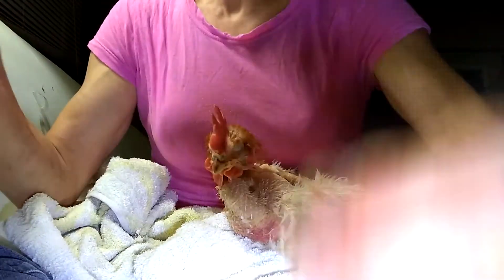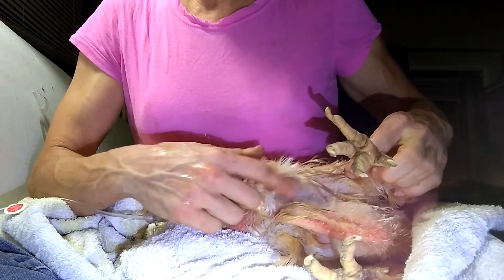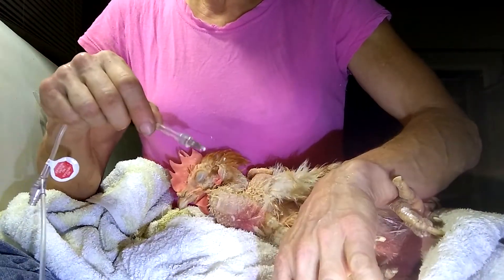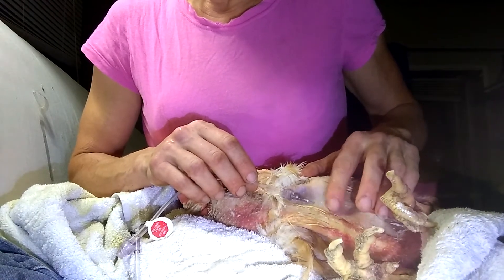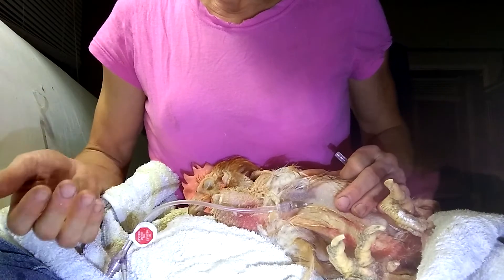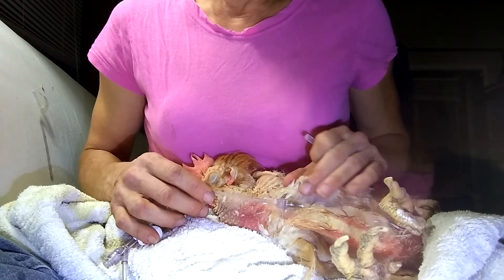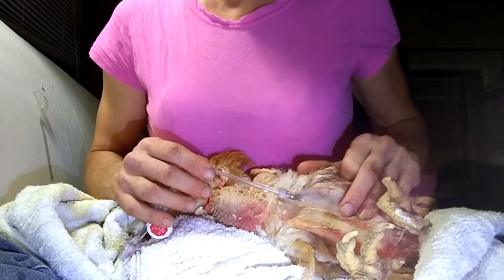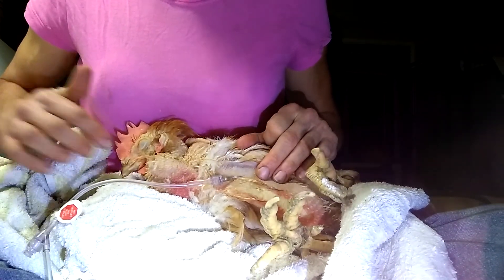How to give SQ fluids to a chicken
The inguinal area is the optimal spot to give fluids, unless the bird has a full crop and is sick. If she has a full crop, tipping her on her side could make her aspirate and die.